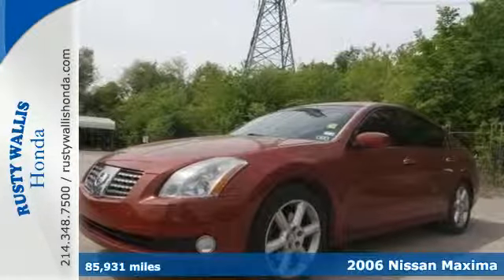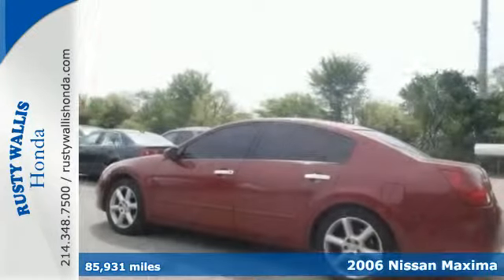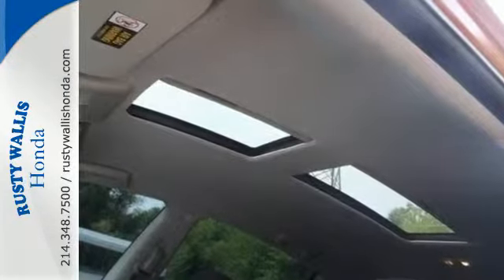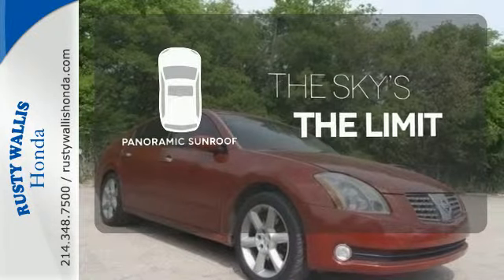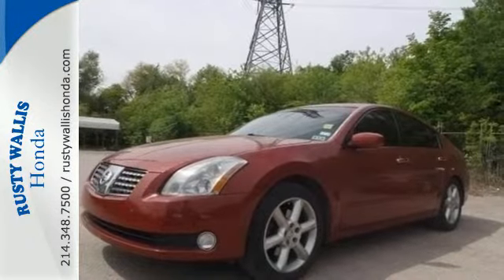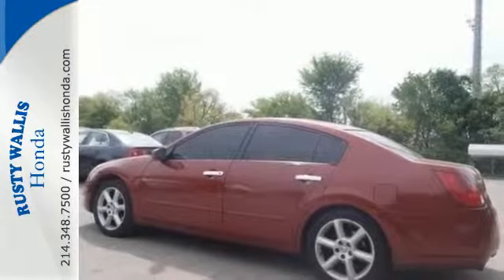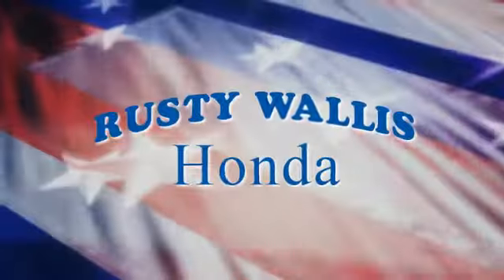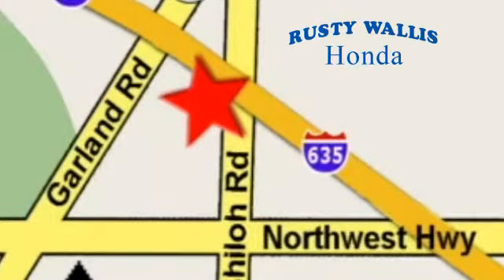2006 Nissan Maxima Dallas TX Fort Worth, TX H4812A - SOLD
Year: 2006
Make: Nissan
Model: Maxima
Trim: SE
Engine: 6 Cyl - 3.5L
Transmission: Automatic
Color: Red Opulence Metallic
Interior: Black
Mileage: 85931
Stock #: H4812A
VIN: 1N4BA41E66C838182

Address:
12277 Shiloh Road